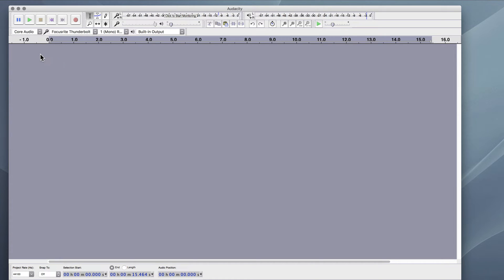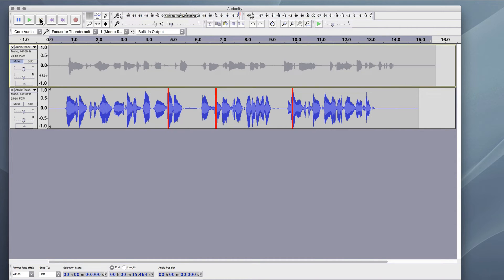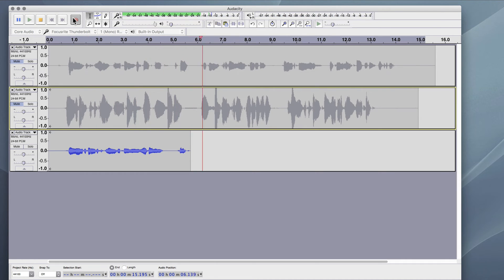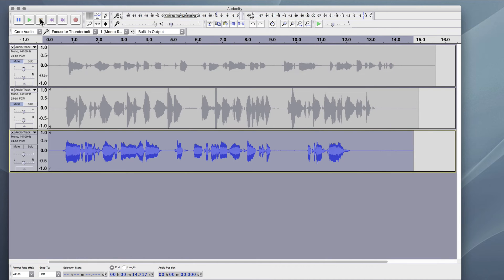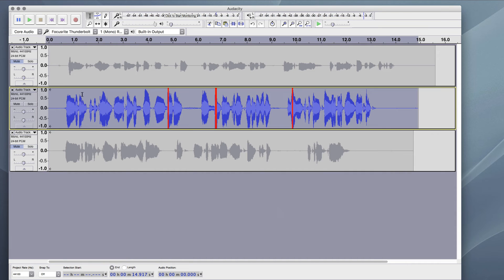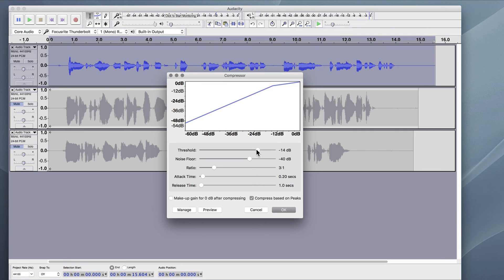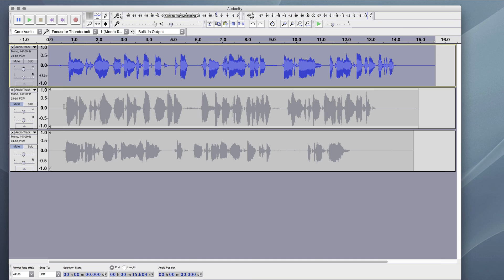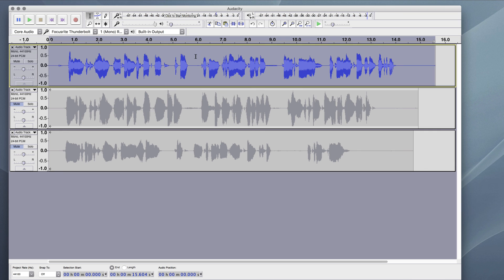Setting Audio Recording Levels - Audacity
Examples of different recording levels and recommendations for best practices when recording audio into a computer-based editing program, such as Audacity.